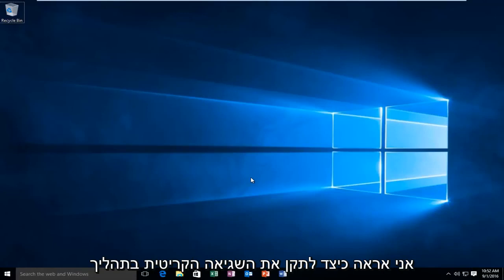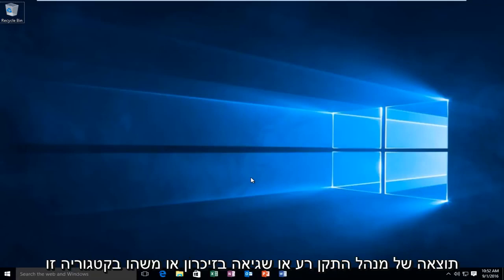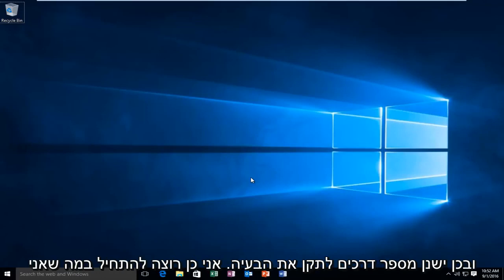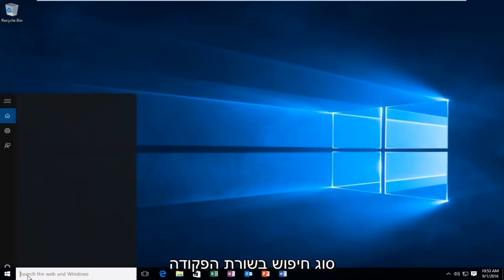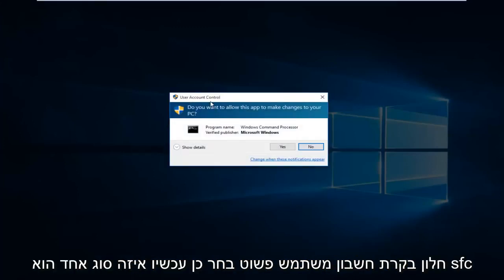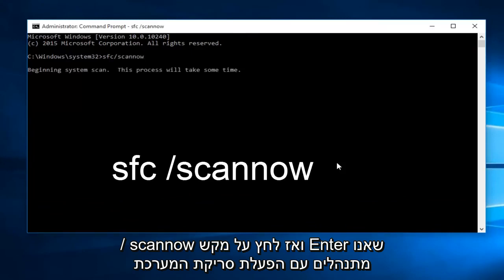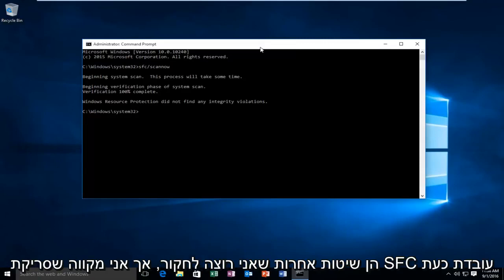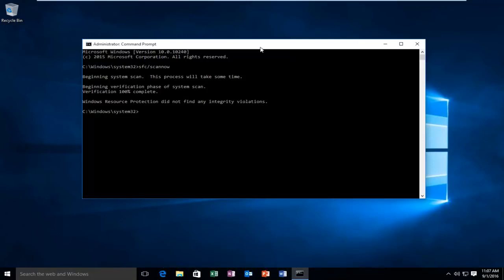כיצד לתקן את CRITICAL_PROCESS_DIED שגיאת מסך כחול של Windows תיקון מהיר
Windows 7/8/10: CRITICAL_PROCESS_DIED שגיאת מסך כחול של Windows | תיקון מהיר.

התהליך הקריטי מת או שאתה אומר CRITICAL_PROCESS_DIED, שניהם אותו מסך כחול של שגיאות מוות, הידוע גם בזכות קוד השגיאה של בדיקת הבאגים שלו "0x000000EF". הבעיה במחשב שלך מעידה באופן מלא על כך שמערכת ההפעלה של Windows שלך מתקשה להמשיך באחד או יותר מתהליך המערכת שלך.

Critical_Process_Died מתייחס לתהליך מערכת קריטי שמת עם קוד השגיאה 0x000000EF או שגיאת המסך הכחול. אם תהליך מערכת קריטי לא יכול לפעול כראוי, למערכת ההפעלה יהיו כמה בעיות והיא תתרסק ותראה לך את השגיאה במחשב שלך ב- Windows 10 כמו "המחשב שלך נתקל בבעיה וצריך להפעיל מחדש. אנחנו רק לאסוף מידע על שגיאות ואז נתחיל מחדש עבורך. (n% הושלם) ".

שגיאה Critical_Process_Died, אתה אמור לדעת שזה בגלל שכאשר אתה מריץ מערכת הפעלה, התהליך שהיה נחוץ לאתחול המערכת הסתיים בטעות מסיבות מסוימות. בדרך כלל שגיאה זו מתרחשת לאחר שדרוג המערכת או התקנת Windows החדשה במחשבים אישיים. כיום חלונות 10 הופכים למערכת הפעלה פופולרית מאוד בכל רחבי העולם. בשל יתרונות Windows 10, רובכם בוחרים לשדרג למערכת החדשה. עם זאת, במהלך תהליך השדרוג של Windows או לאחר השדרוג המוצלח, הוא עשוי להיתקל בבעיה קריטית בתהליך שנפטר. הנה כמה סיבות לגבי שגיאה זו:

1. בעיית תאימות: בעת שדרוג מערכת חדשה, החומרה או מנהלי ההתקנים אינם משודרגים, ובעיית התאימות מופיעה, כך שתמיד יש צורך במחשב כדי להפעיל מחדש.
2. בעיית זיכרון: כאשר יש משהו לא בסדר בזיכרון, המסך הכחול או השגיאה 0x000000ef יתרחשו.
3. התקפת וירוסים: הנגיף חי בכל מקום ולעתים קרובות הוא תוקף את המחשב שלך מה שעלול להפוך את השגיאה הזו לקיימת.
4. קבצי מערכת פגומים או משתנים: אם אתה צריך להפעיל מחדש את המחשב שוב ושוב, זה יכול להיות בגלל הקבצים הפגומים או שהשתנו.
5. לדיסק יש מגזרים לא טובים: אחרי שתשתמשו בכונן קשיח לאורך זמן, יתכנו כמה מגזרים רעים בדיסק זה. וזה עלול לגרום לבעיה זו.

מדריך זה יחול על מחשבים, מחשבים ניידים, מחשבים שולחניים וטאבלטים המריצים את מערכות ההפעלה Windows 10, Windows 8 / 8.1, Windows 7. עובד עבור כל יצרני המחשבים הגדולים (Dell, HP, Acer, Asus, Toshiba, Lenovo, Samsung).